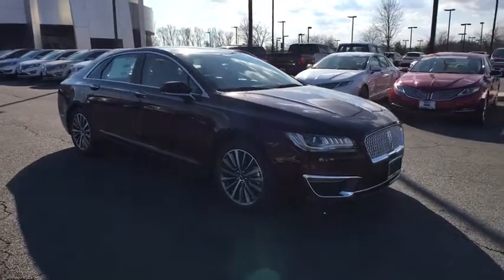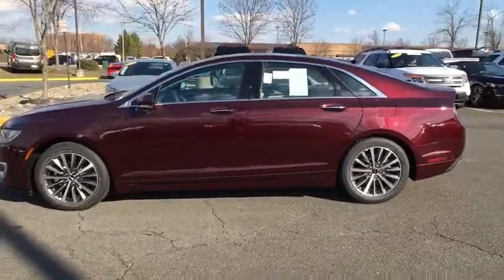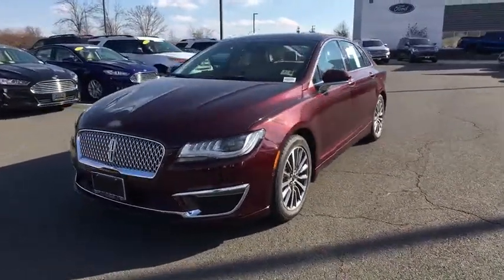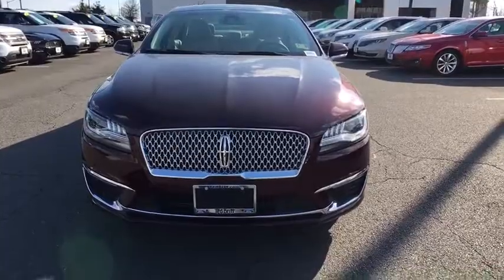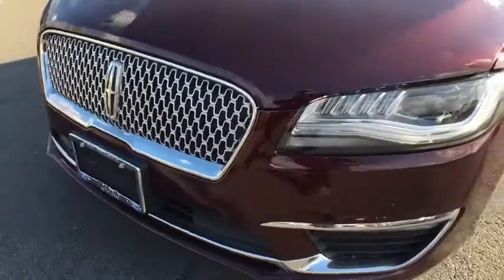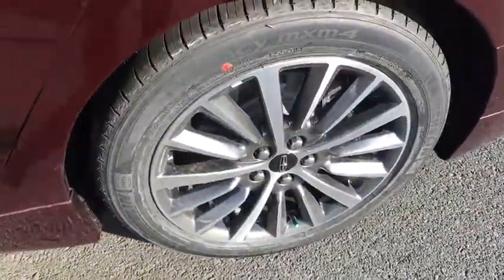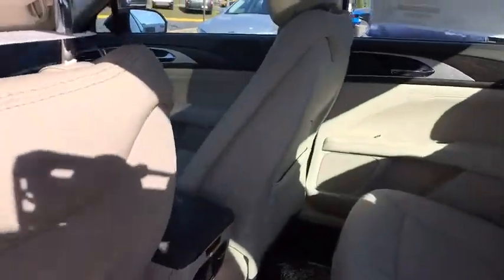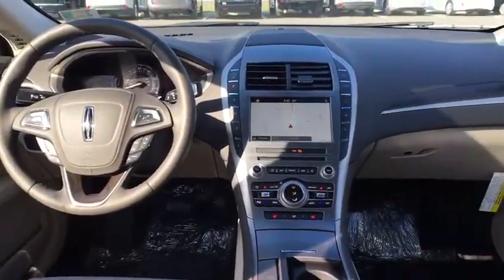2018 Lincoln MKZ Chantilly, Leesburg, Sterling, Manassas, Warrenton, VA L85459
Burgundy N 2018 Lincoln MKZ available in Chantilly, Virginia at Ted Britt Ford Lincoln. Servicing the Leesburg, Sterling, Manassas, Warrenton, VA area.

2018 Lincoln MKZ Hybrid 2.0L I4 Atkinson-Cycle iVCT. 38/41 Highway/City MPG Ted Britt Lincoln offers the best car buying experience on the East Coast!